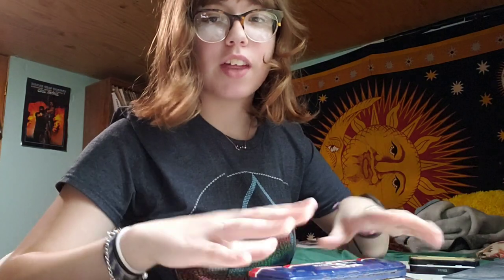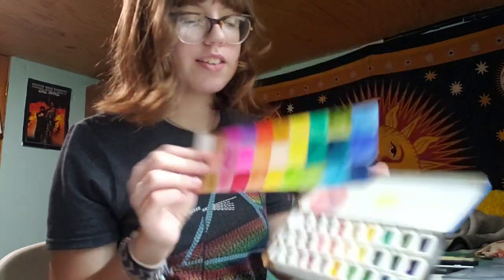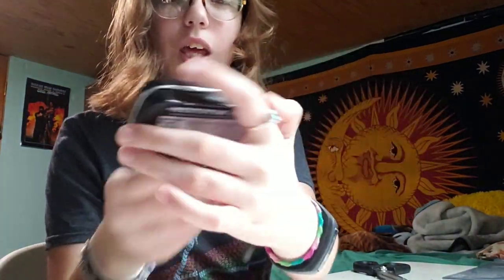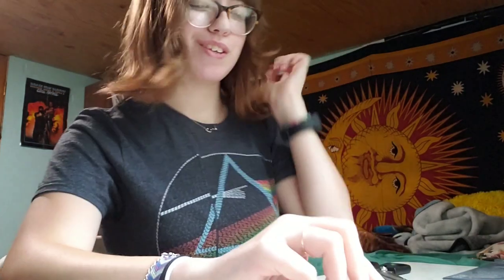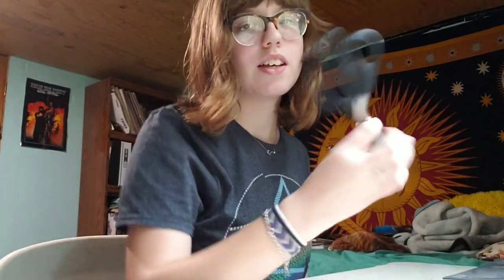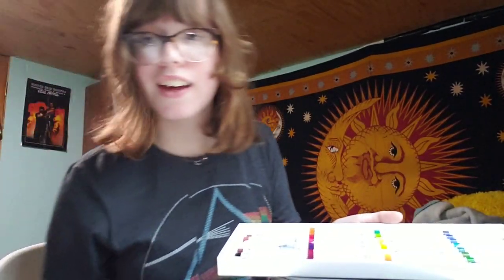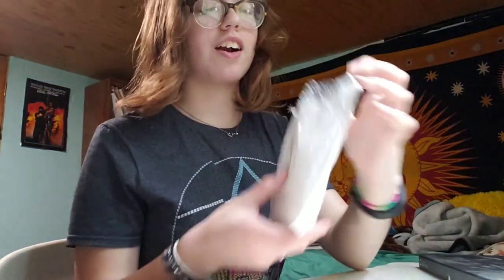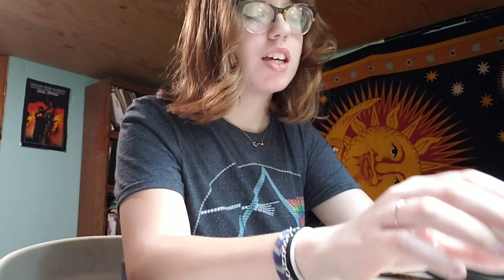How to make your own watercolor pallete step by step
I hope you enjoyed this video! Please comment if you're interested in me making an etsy and selling premade palletes !!